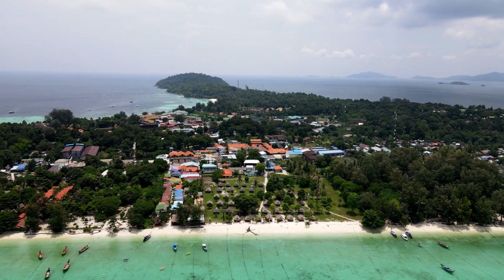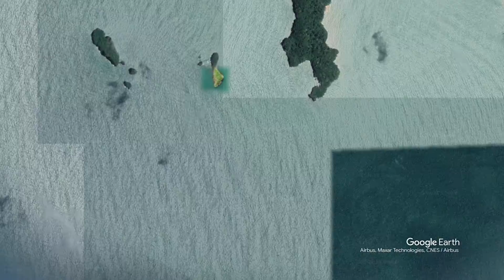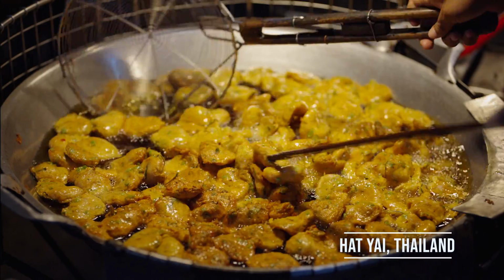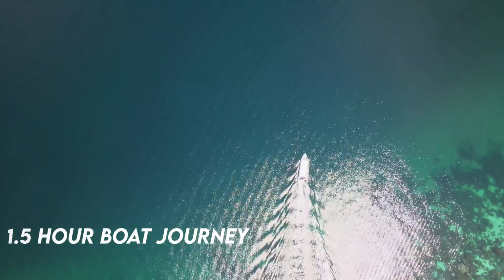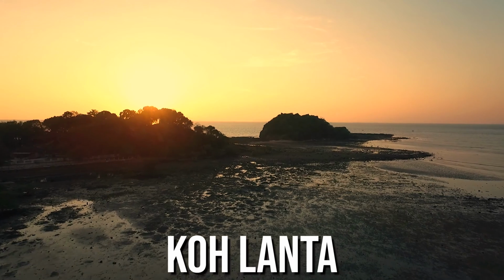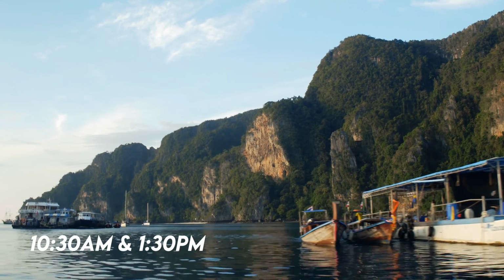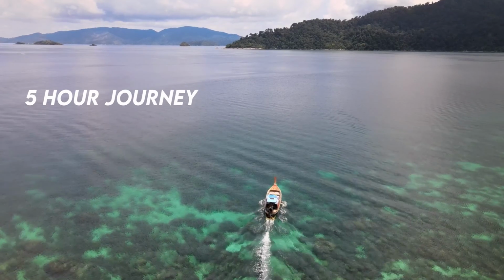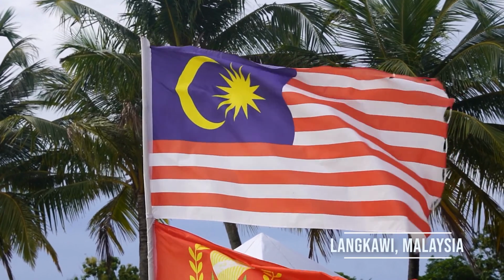How to get to Koh Lipe from ANYWHERE in Thailand (and even Malaysia)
Make Your Thailand Adventure the Trip of a Lifetime! ☀️🌏 Work with Thailand travel experts to turn your DREAM trip into reality

In this Thailand travel guide I show you how to get to Koh Lipe from pretty much anywhere in Thailand, whether that be from Bangkok, Chiang Mai, Phuket, Koh Samui, or Koh Phangan. I finish the video by showing you how you can even get there from Langkawi, Malaysia.